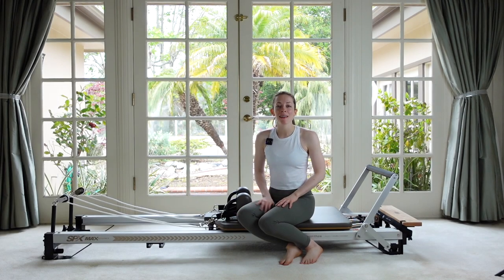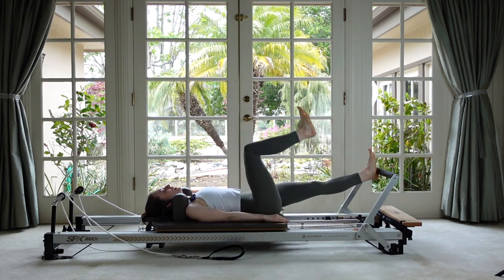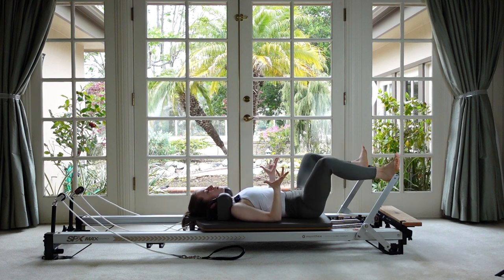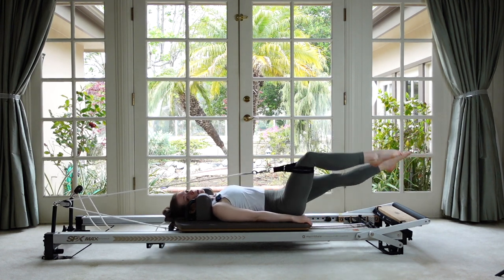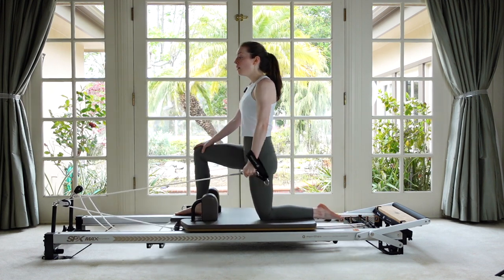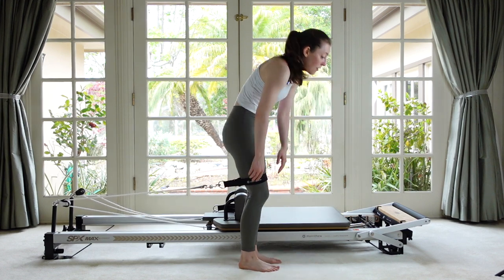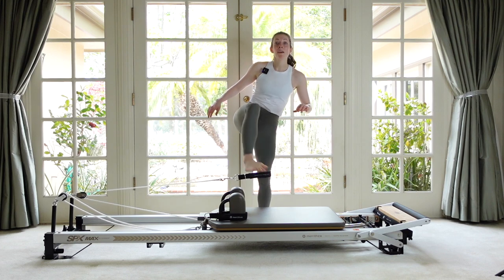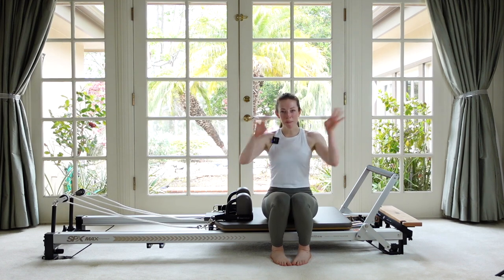Lower Body Pilates Reformer Workout | ADVANCED Strength & Stability | 50 min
Get your legs ready for this intermediate/advanced Pilates reformer workout, we'll get the whole body moving but the lower body in particular. We'll work in all three rotations of the hip - parallel, internal & external rotation, flowing from one to the other seamlessly to get a well balanced lower body killer. We'll start with a fab warm up, some awesome arm work in some tricky stability challenging positions, and finish with a nice deep stretch. I can't wait for you to try it out!